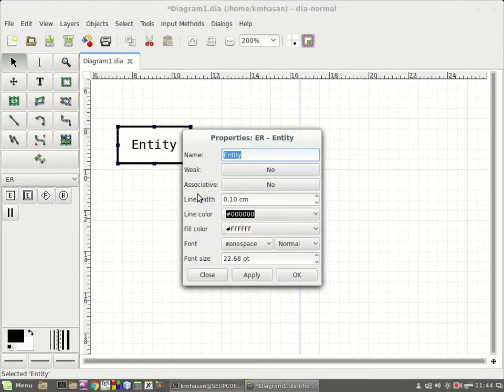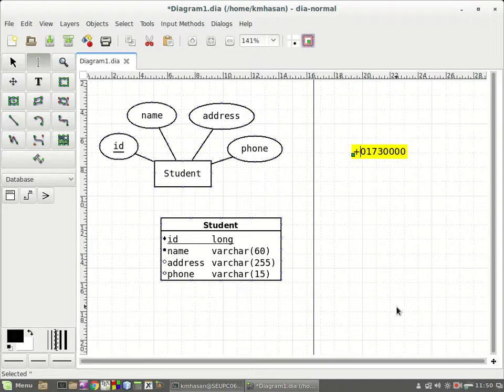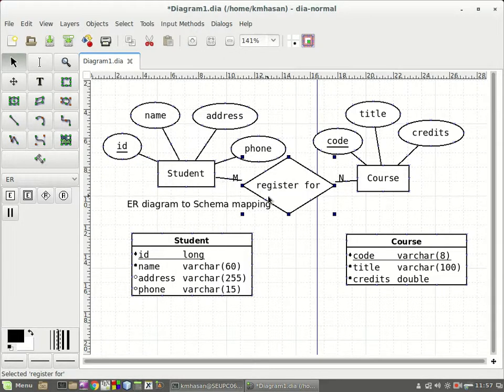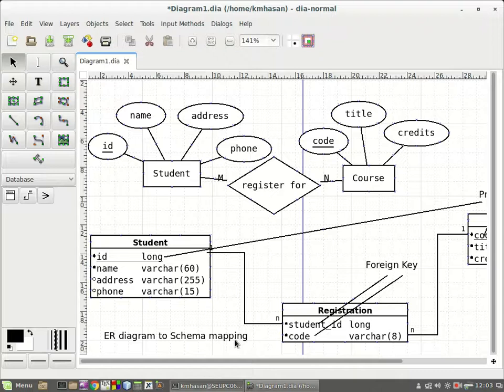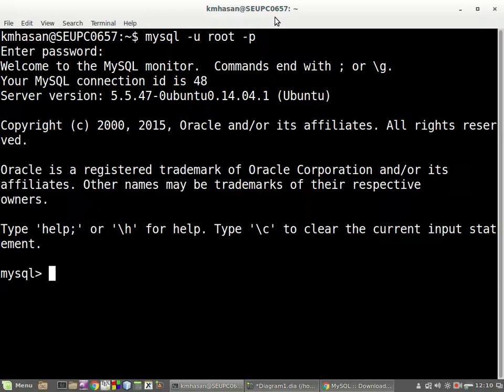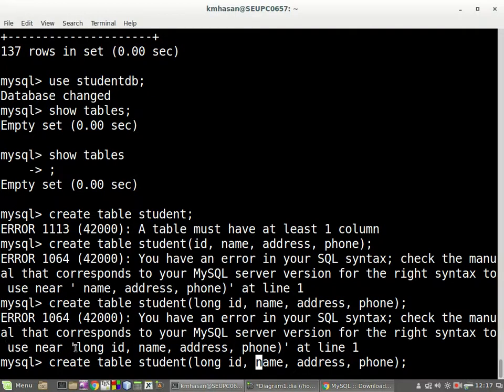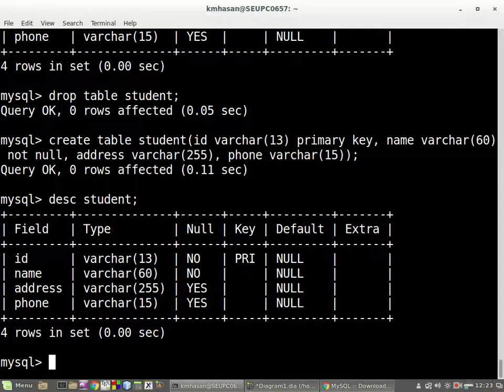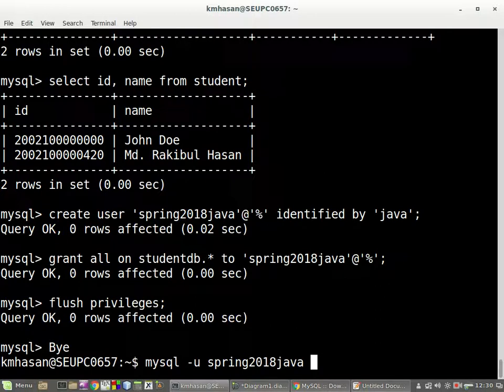Spring 2018 Java Lab Lecture 9